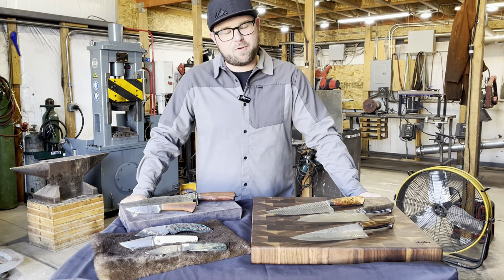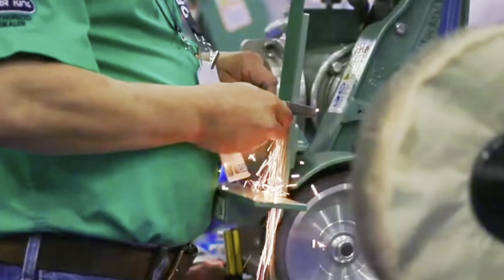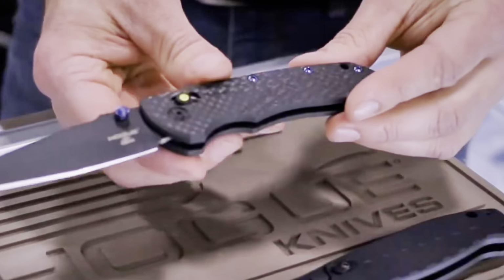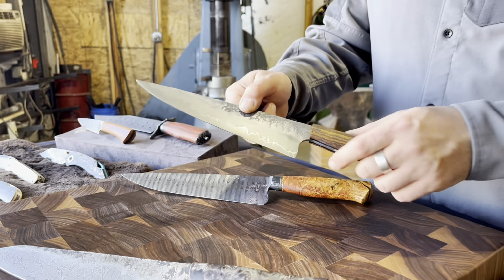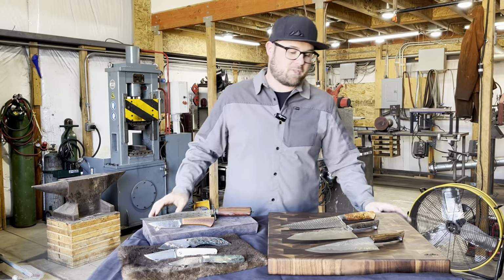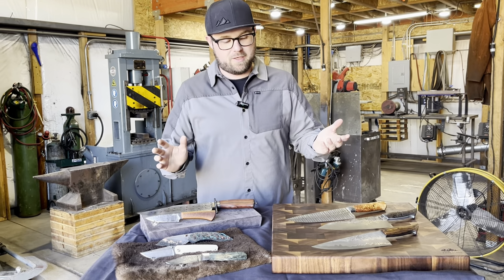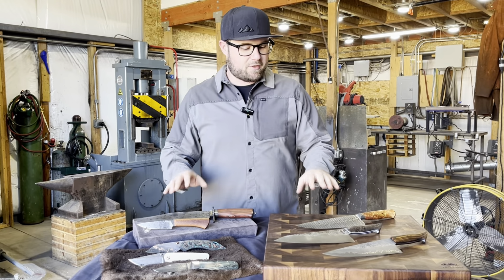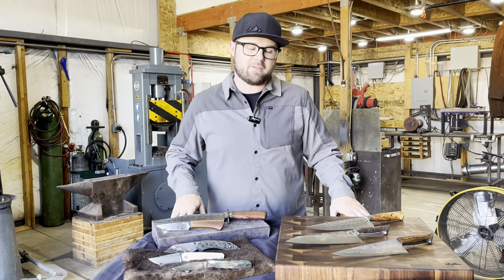Finding the Best Custom Knives in the World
Join our Lead Knife Buyer, Dan Fiddler, as he gives you an exclusive look into New West KnifeWorks' custom knife buying program! Just back from Blade Show West in Salt Lake City, Dan shares the artistry and craftsmanship behind the stunning custom knives he hand-selected from top makers across the country.

From scouting out the finest blades to curating the perfect collection for our stores and online shop, Dan takes pride in finding unique, one-of-a-kind pieces that elevate your kitchen or outdoor adventures. Discover what makes these custom knives so special and learn how we bring you the best from the world of handmade blades.

Whether you're a knife enthusiast or just appreciate the beauty of fine craftsmanship, this is a must-watch!

📍 Visit us in-store to see these works of art in person: Big Sky | Denver | Jackson Hole | Park City | Napa Valley | Victor